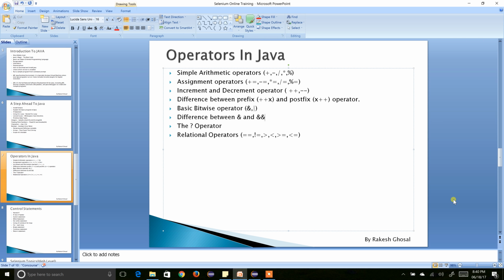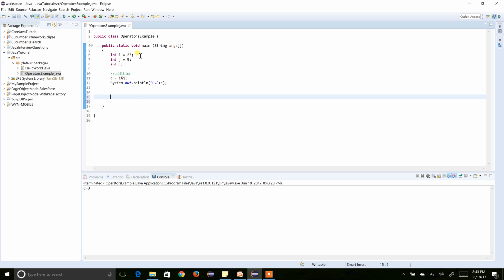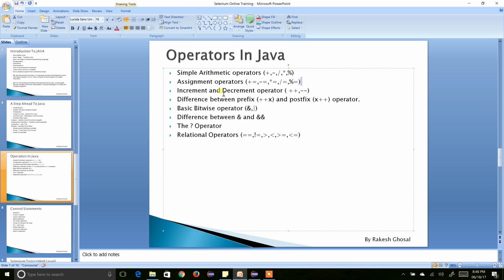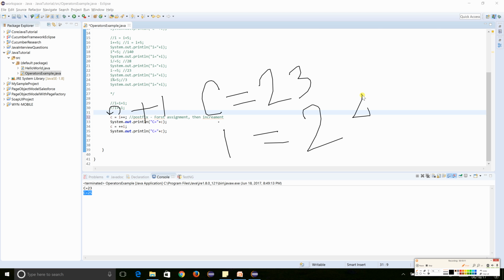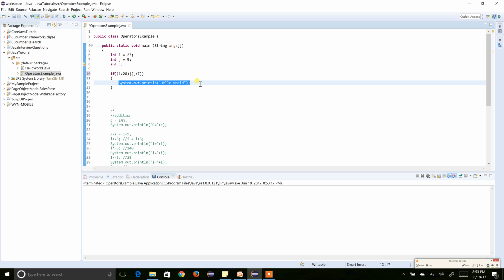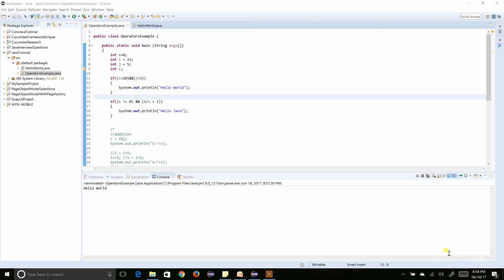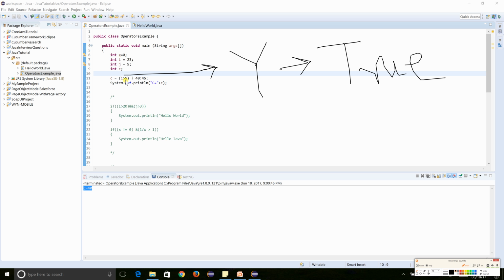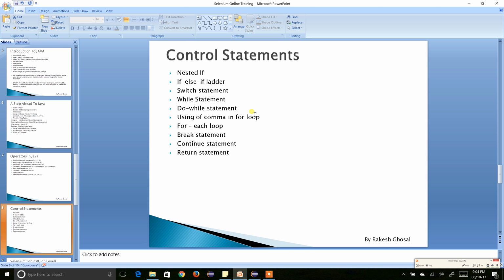004 Operators in Java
Basic Operators in Java with example.